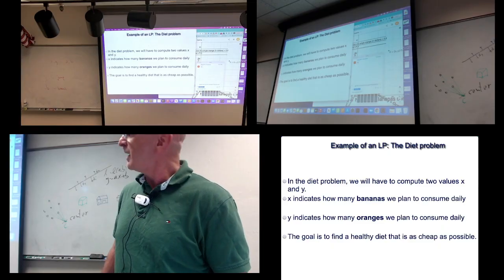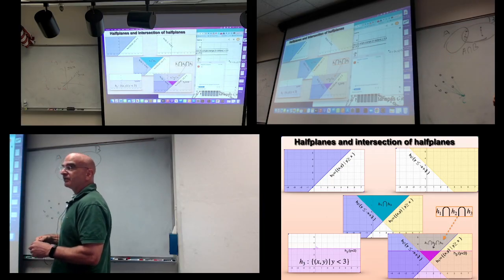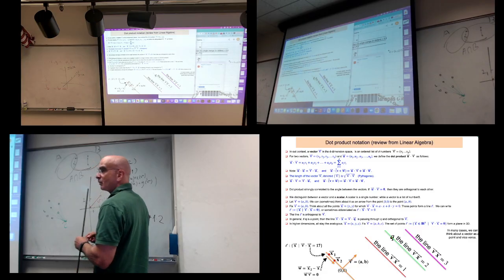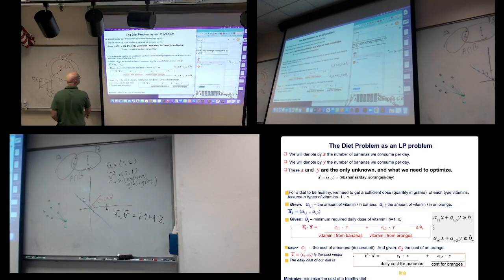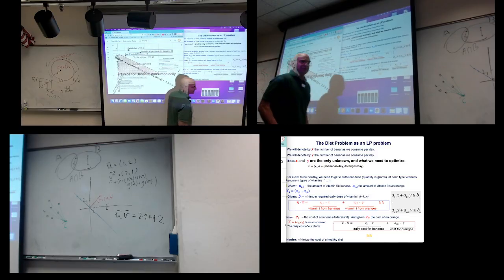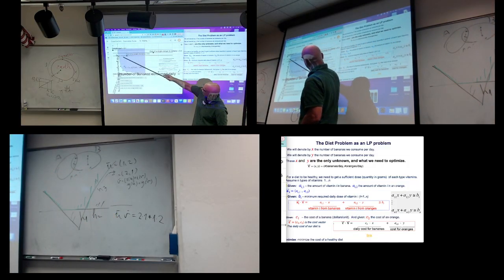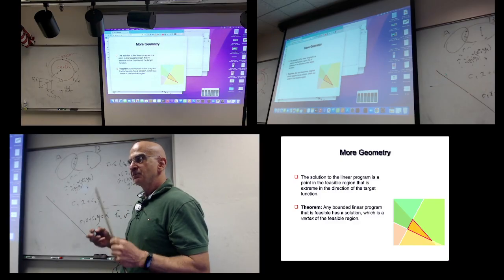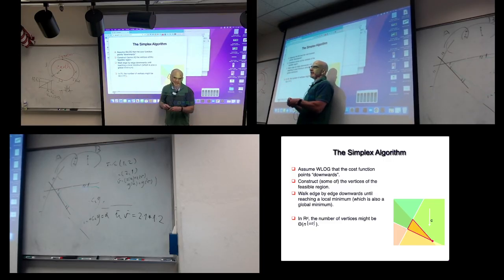2022 cs437 Lecture 5. Linear Programming 1